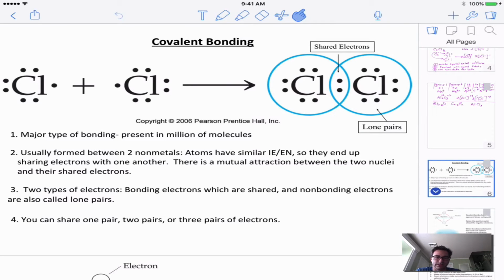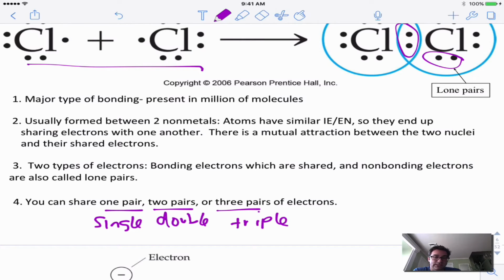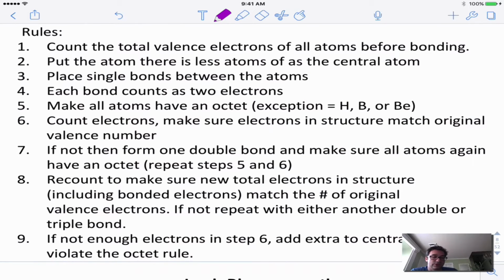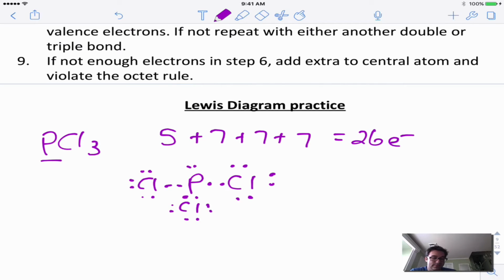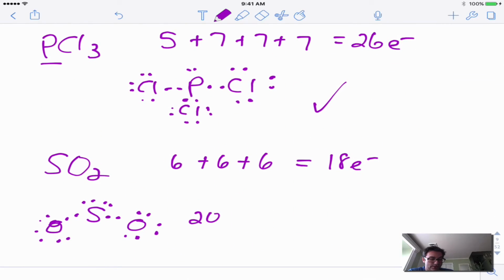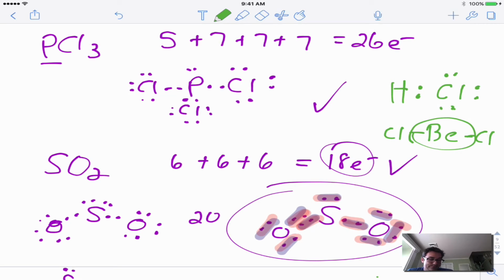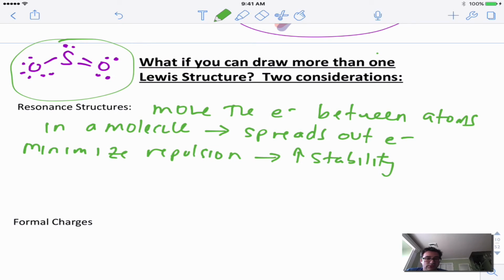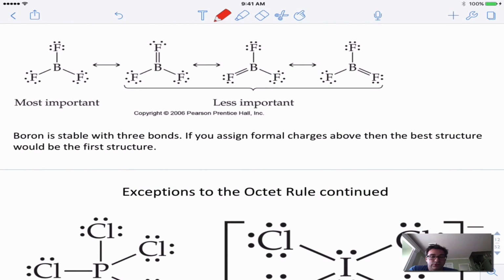NS-Honors Unit 05 Bonding Slides 06-10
This video discusses covalent bonding including, what a covalent bond is and how to draw covalent Lewis structures. Resonance is introduced.